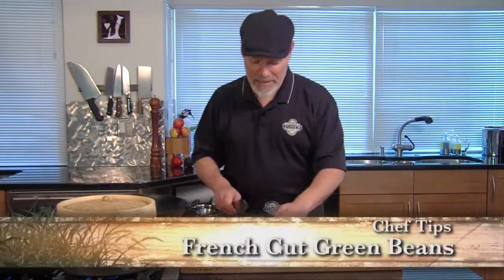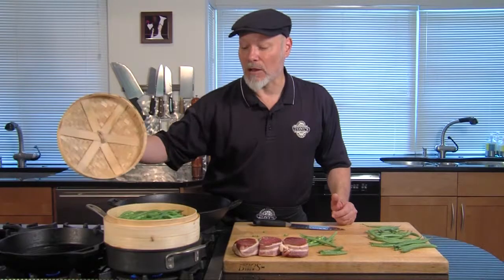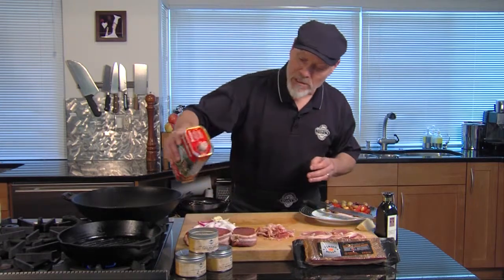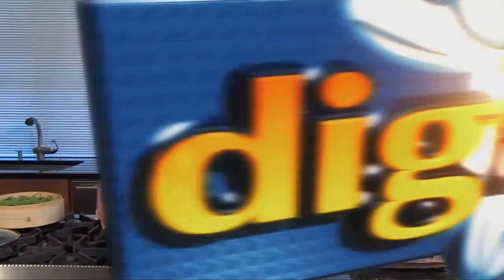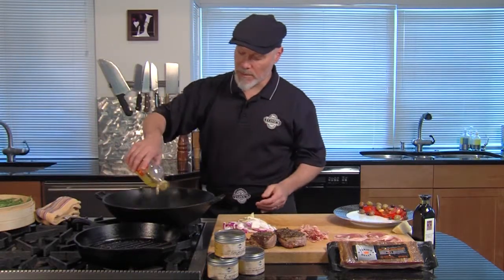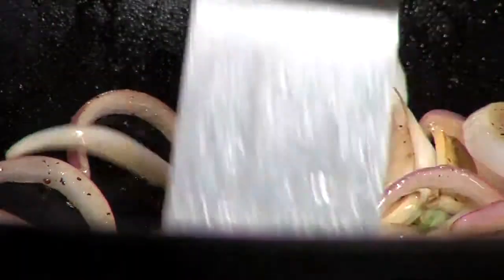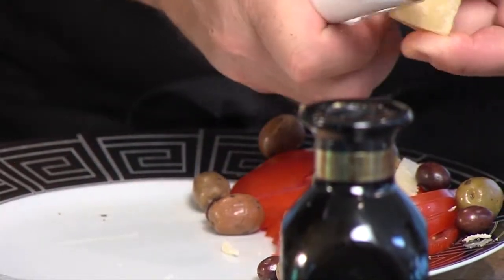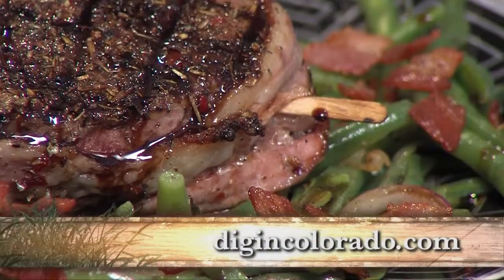Steak w/ Italian Green Beans - Dig In Colorado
Simple tips for perfectly cooked steak and green beans in this meal plan of Italian Herb Crusted Fillet Mignon with Italian green beans and a simple tomato and olive salad.

Originally from locally produced Gardening and Cooking Series for PBS.